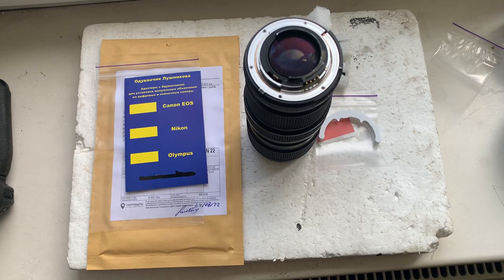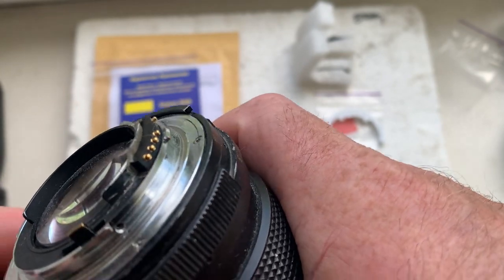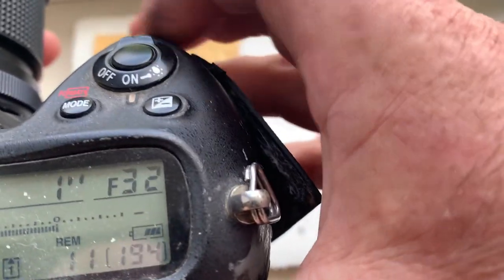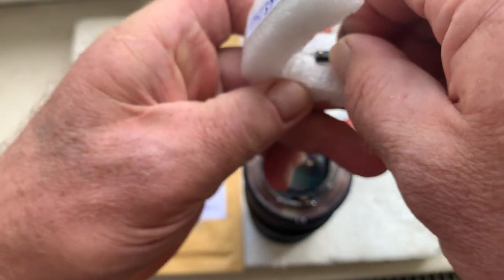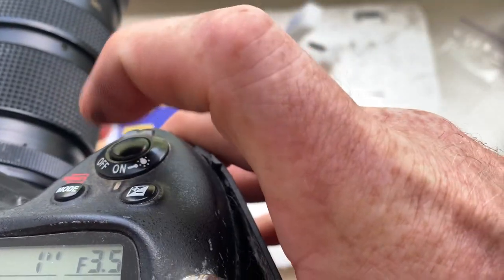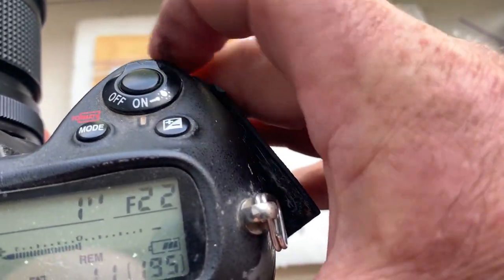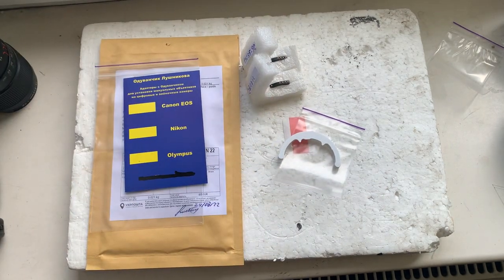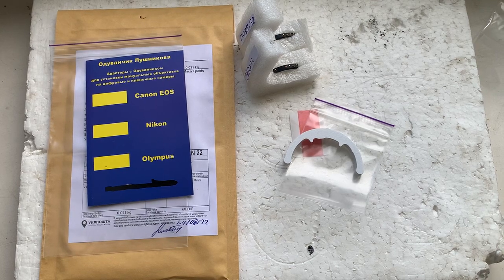Nikon Dandelion chip. (For Reinchard S.)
For:
1. Nikkor Ai-S 28mm f/2.8-22
2. Nikkor Ai 135mm f/3.5-32
For direct purchase write to me:
Andrii Kurianov
Ukraine